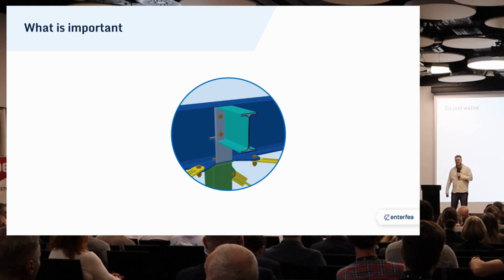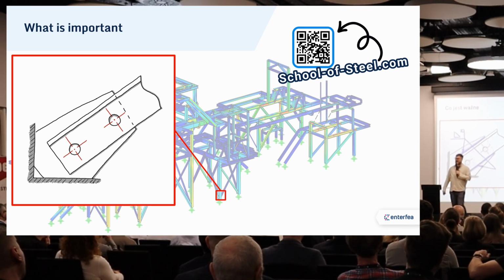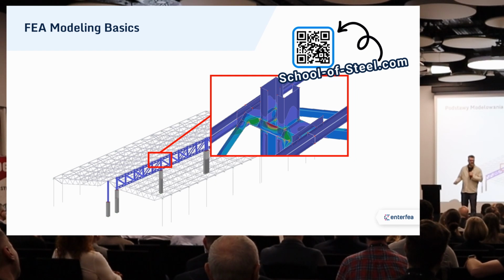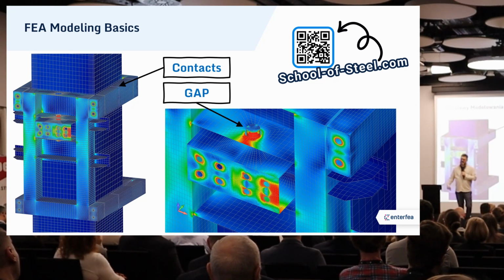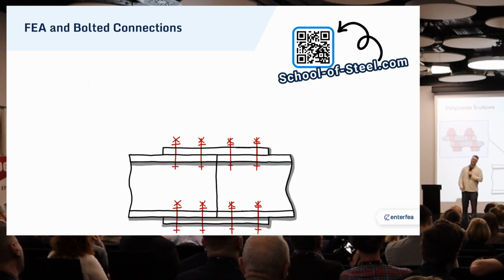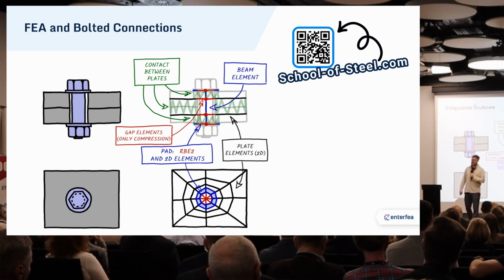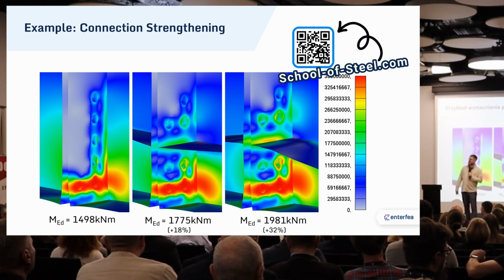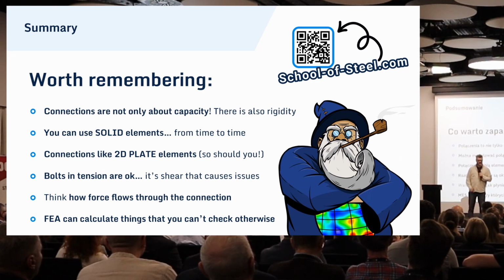Structural Steel Connection Design with Finite Element Analysis (FEA)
Learn the most important aspects of designing Structural Steel Connections using Finite Element Analysis.

Video content:

00:00 - Intro
00:30 - What is important in connection design?
05:36 - FEA modeling Basics
11:33 - FEA and bolted connections
18:22 - Example: Bolted Connection Strengthening
22:49 - Summary